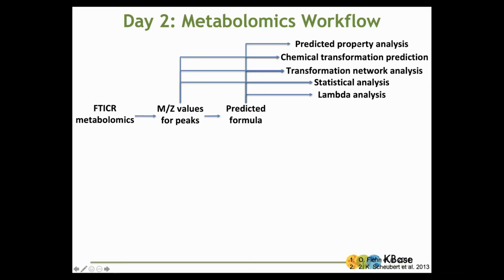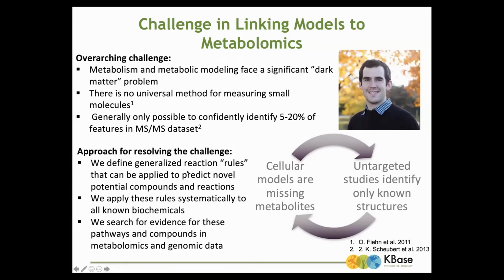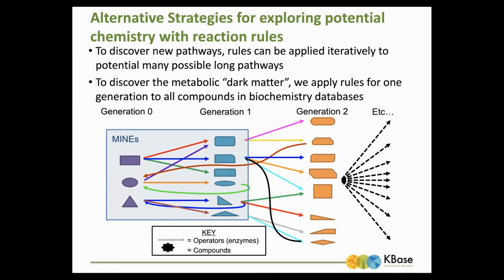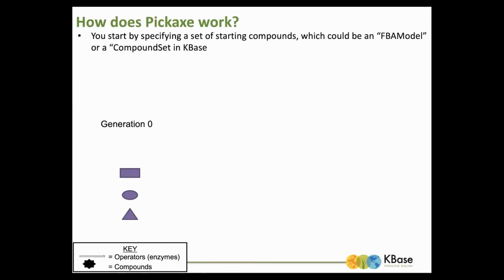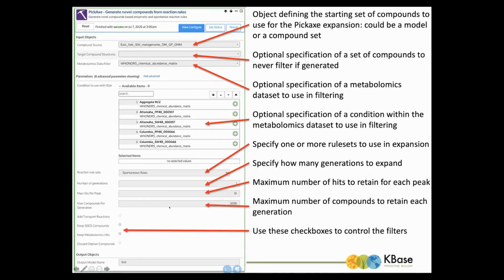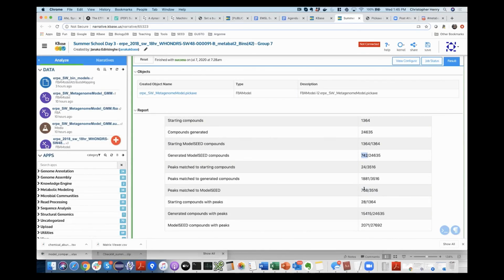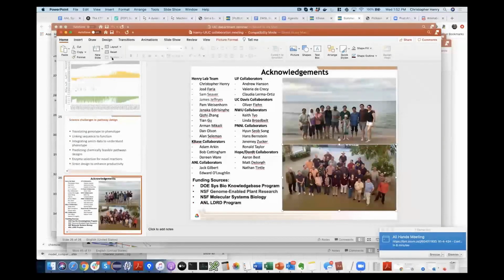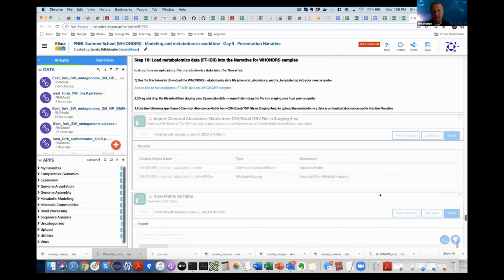3.4 Integrating Metabolomic Data in Metabolic Models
Part 3. Microbial Metabolism Modeling Video 4. Integrating Metabolomic Data in Metabolic Models

Chris Henry, Argonne National Lab